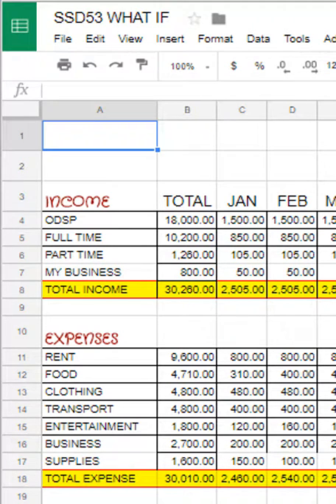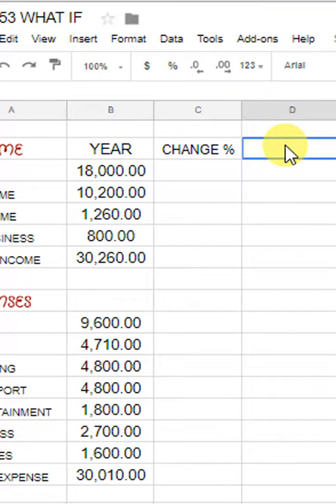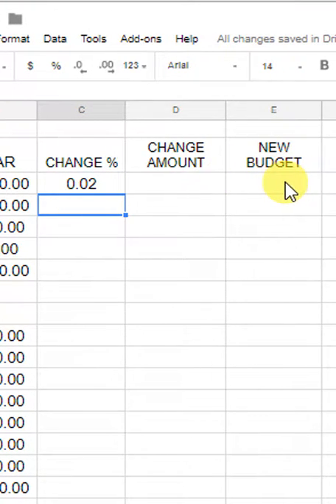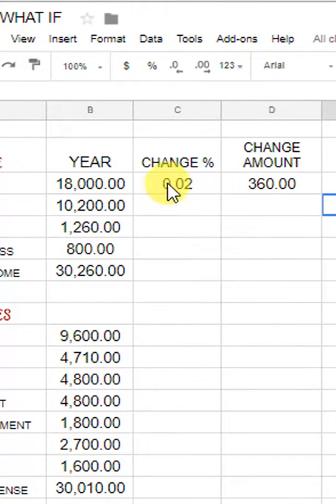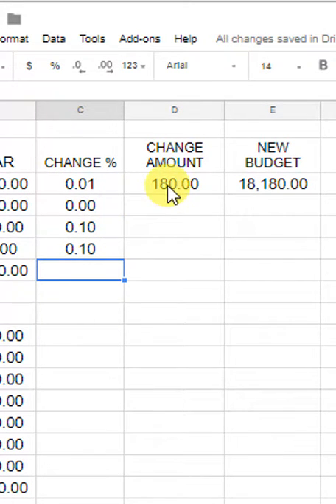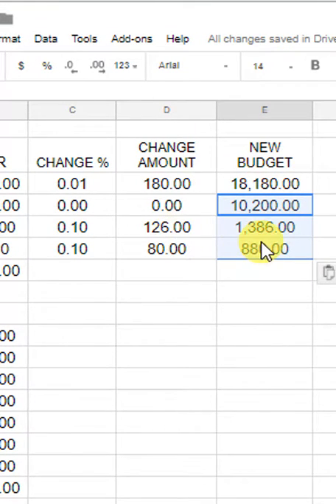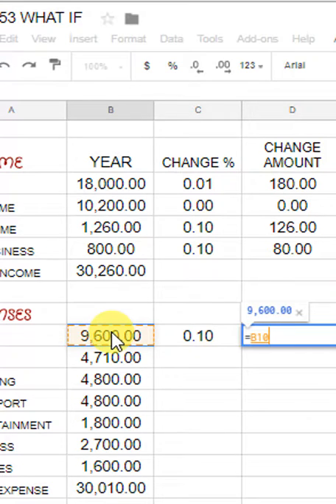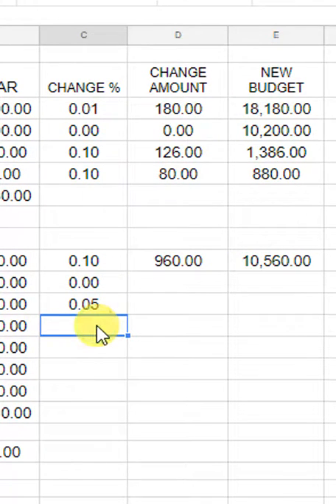SSD53 WHAT IF